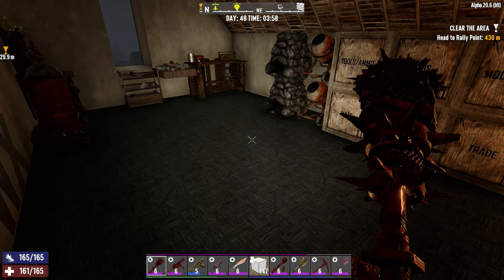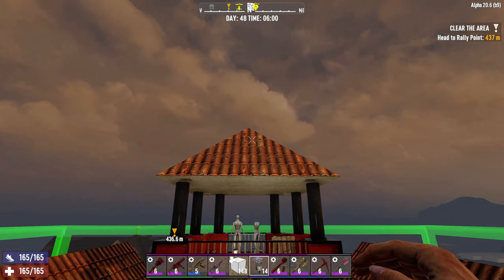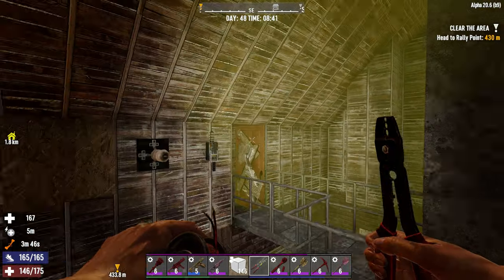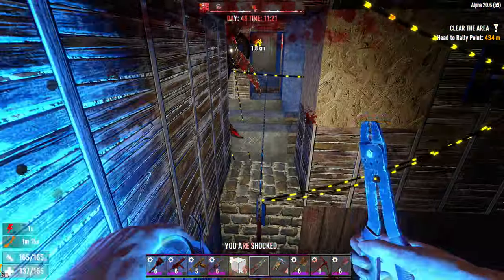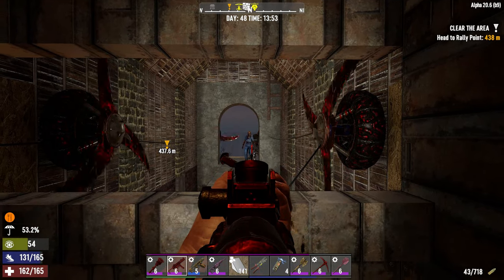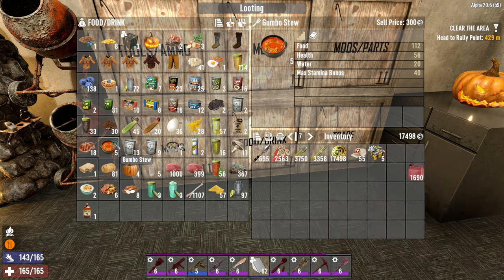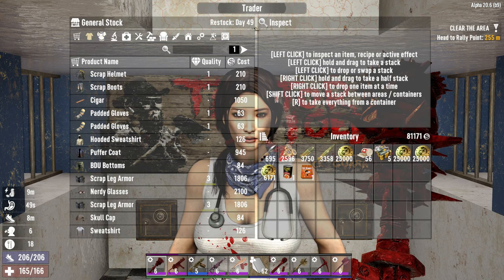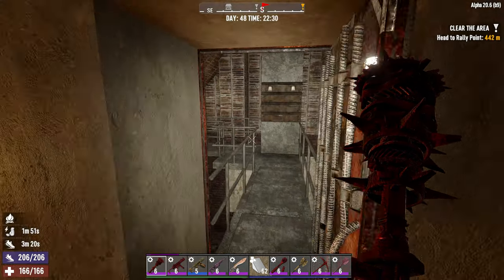MEGAcity | EP48 | Traps! | SOLO LetsPlay 2022 | 7 DAYS TO Die | Alpha 20